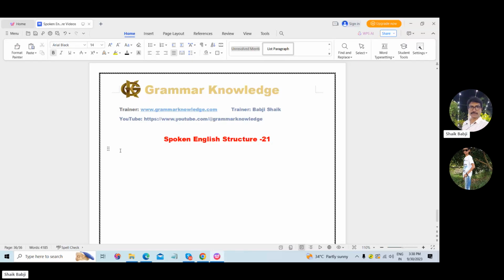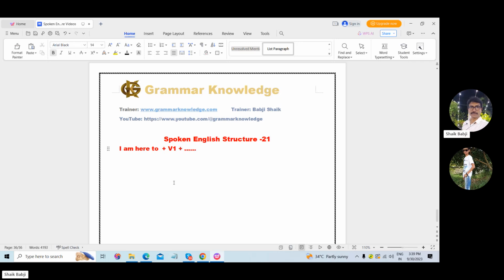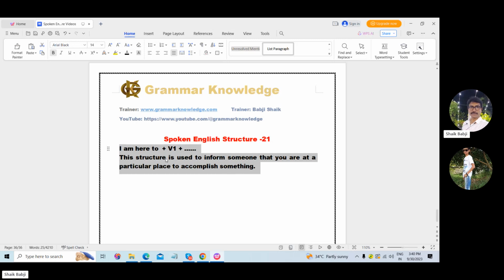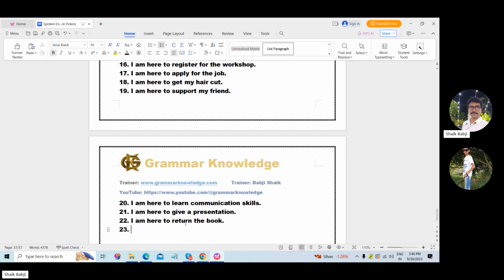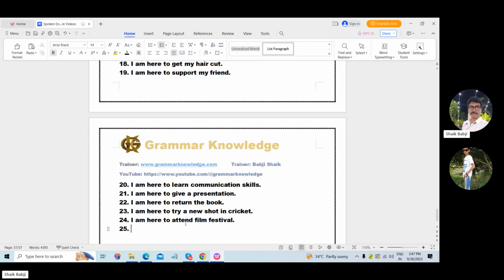I Am Here to Usage and Examples | English Sentence Structure -21 | Spoken English Classes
I Am Here to Usage and Examples

What You'll Find Here:
- Grammar lessons
- Vocabulary building
- Pronunciation tips
- Conversational English practice
- Exam preparation